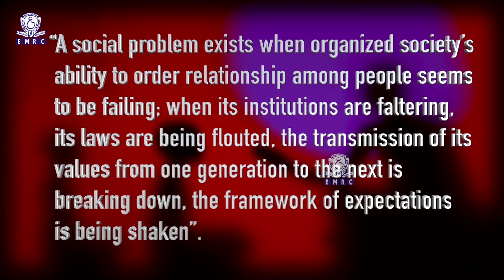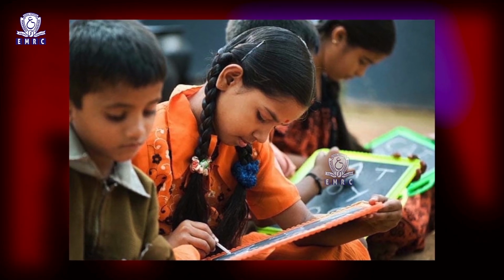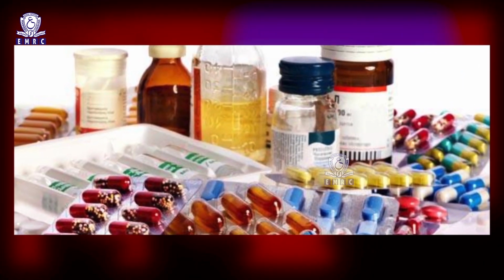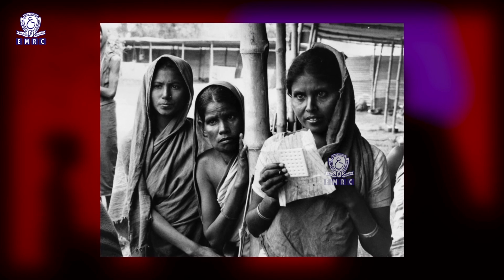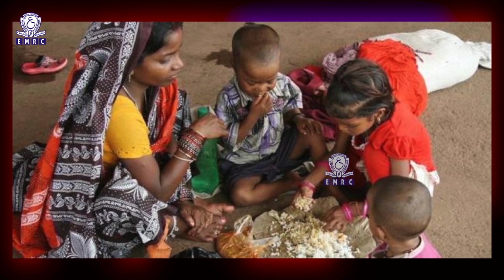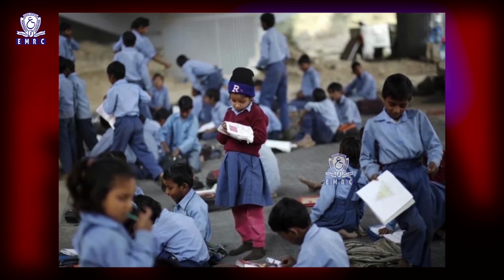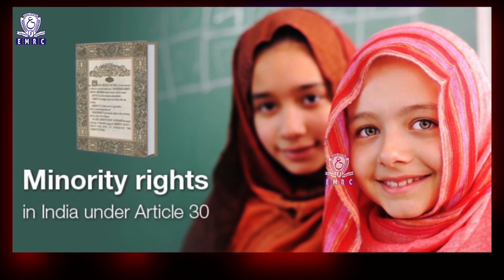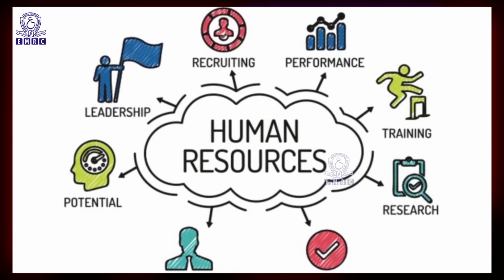Lesson 1 Illiteracy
BA Sociology
Semester-5 , PAPER -1 Social Issues, Policies and Development.

1. Conceptual analysis of Social Issues
2. Illiteracy –  as a social issue it causes, effects, constitutional provisions, and various government schemes to improve Literacy in India
      # Illiteracy ,
Social issue ,
constitutional provisions,
# government schemes ,